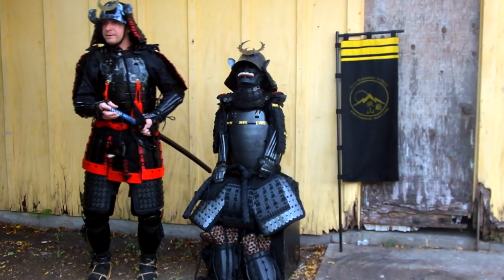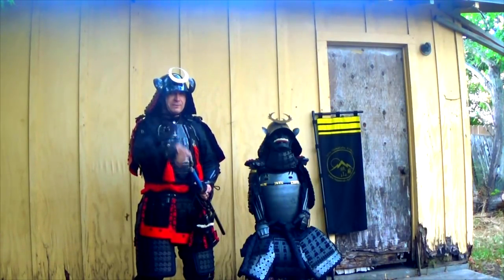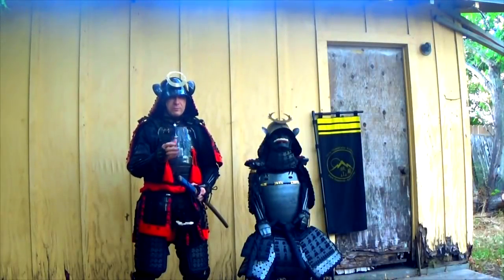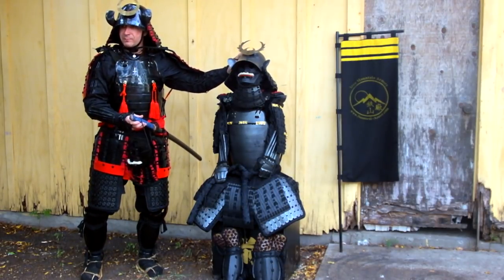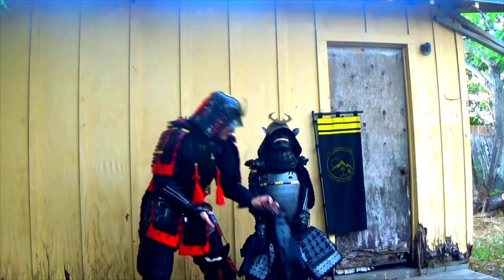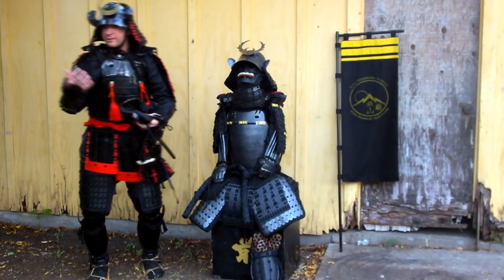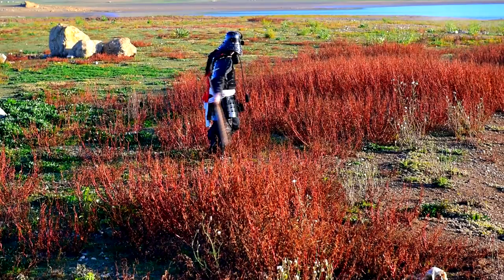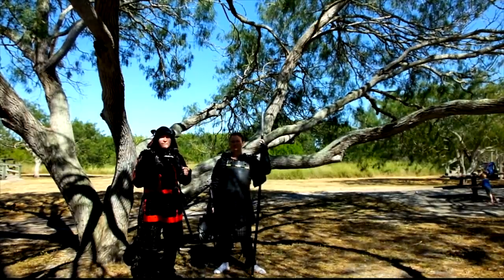ULTIMATE Test of Samurai Armour - Collab With Thrand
Link to Theign Thrand Channel

Link to Ninja Skills book

link to Iron Mountain Armory page

Japanese armour is thought to have evolved from the armour used in ancient China and Korea. Cuirasses and helmets were manufactured in Japan as early as the 4th century.
Japanese armour was generally constructed from many small iron (tetsu) and/or leather (nerigawa) scales (kozane) and/or plates (ita-mono), connected to each other by rivets and macramé cords (odoshi) made from leather and/or braided silk, and/or chain armour (kusari). Noble families had silk cords made in specific patterns and colors of silk thread.
The armour was usually brightly lacquered to protect against the harsh Japanese climate